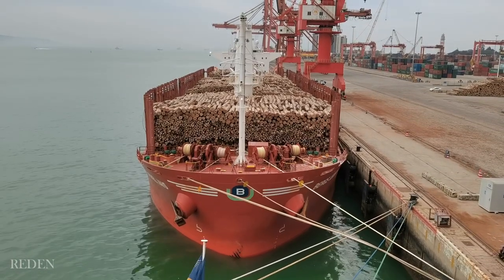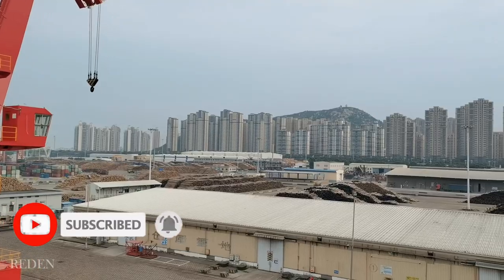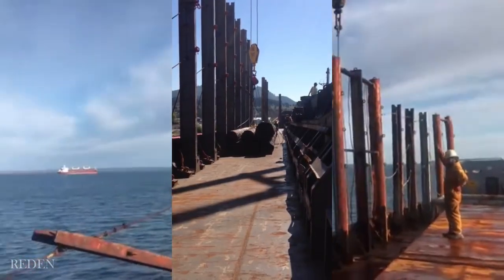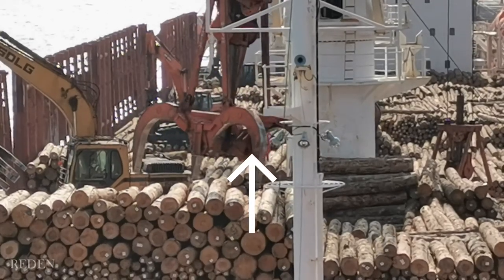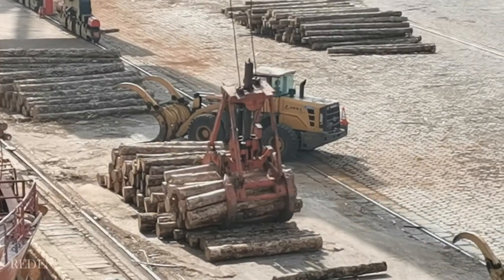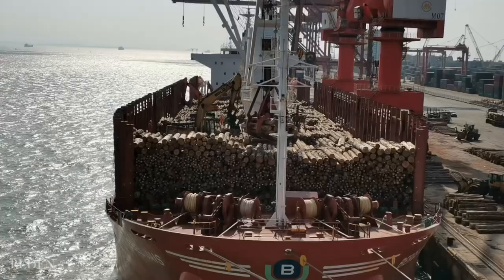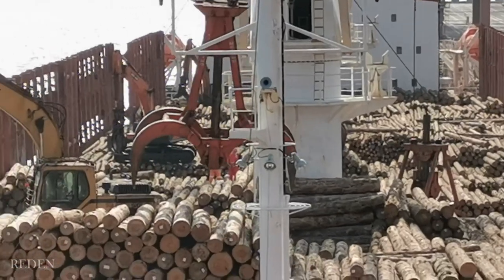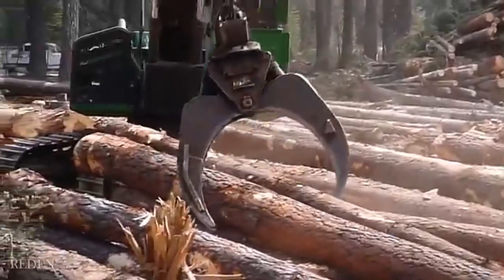ANG DAMING TROSO | TIMBER | LOG BULK CARRIER UNLOADING LOTS OF TIMBER | LIFE AT SEA S2ep04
Ang daming troso! Do you know why we have papers, furnitures and all other wood products in our country? Affordable and plenty of available? It’s because of the. check it out and learn from this episode guys.